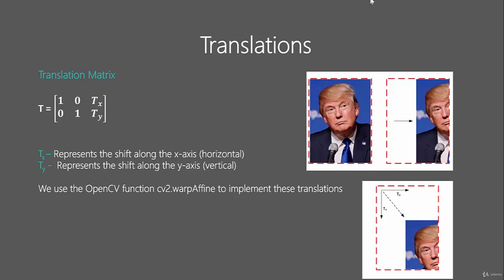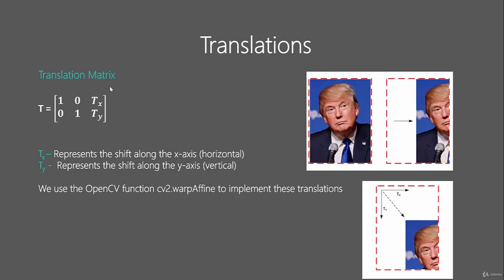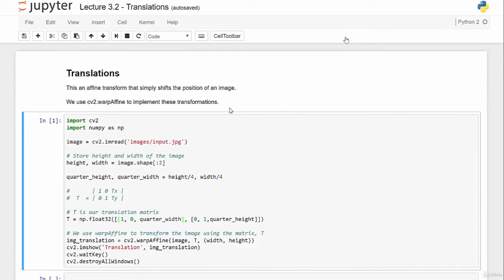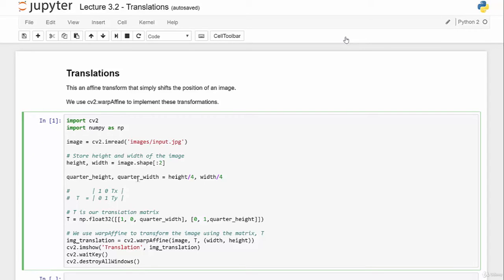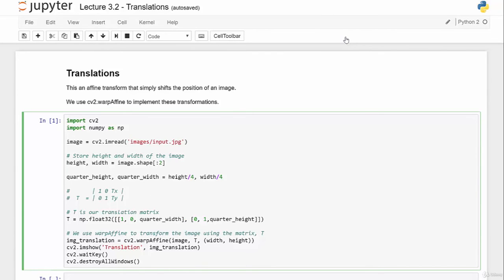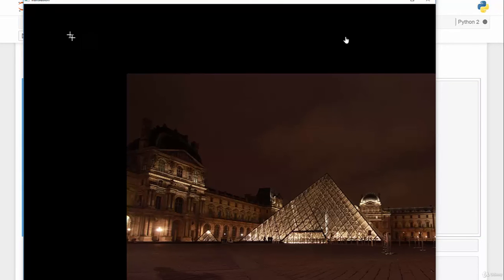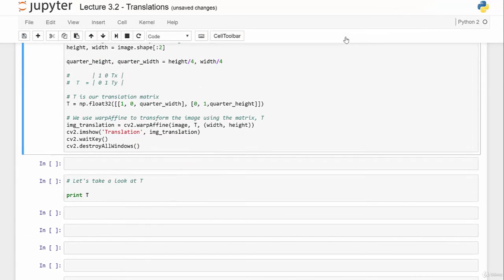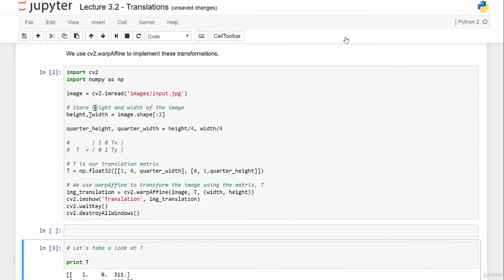11 Image Translations Moving Images Up, Down Left And Right